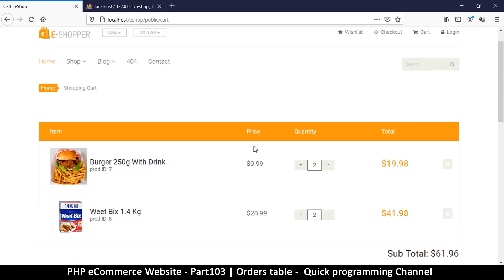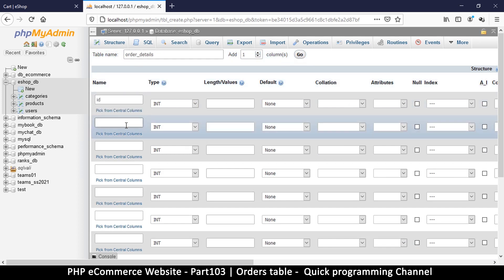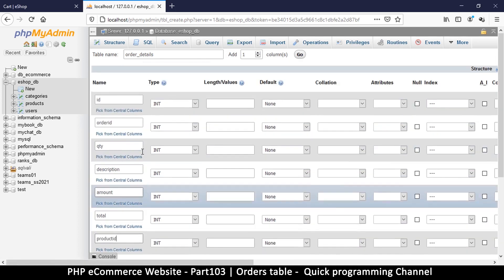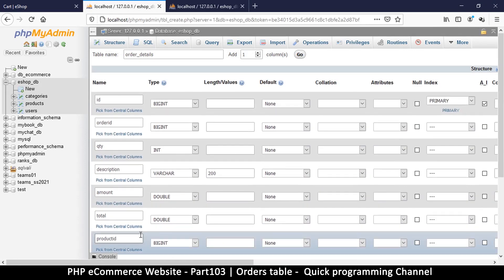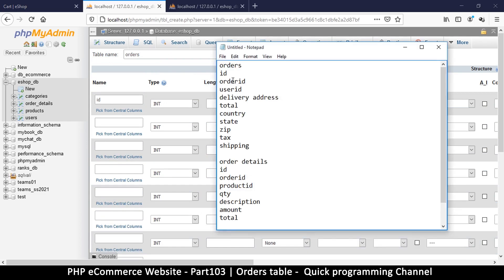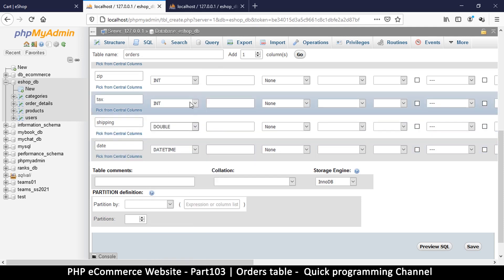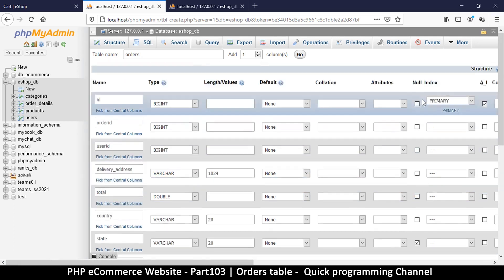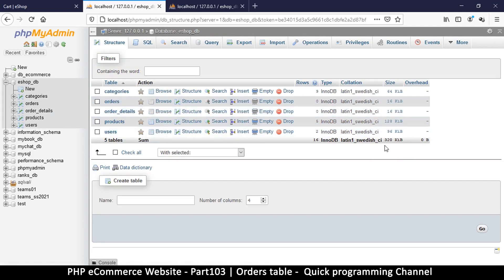#103 PHP Ecommerce website development | Order details table | MVC OOP - Quick programming